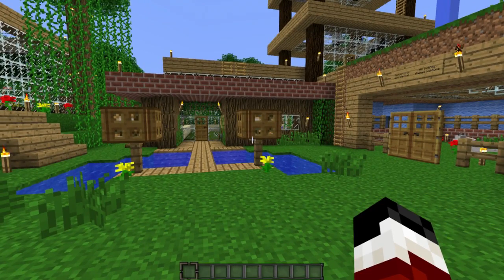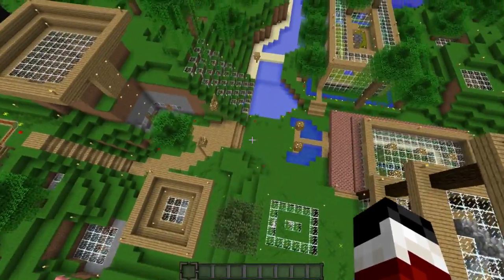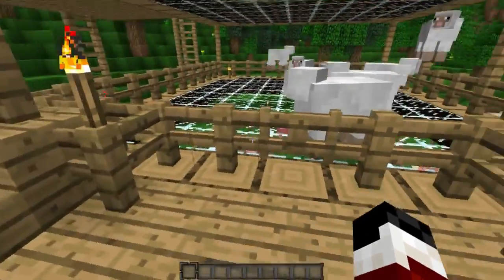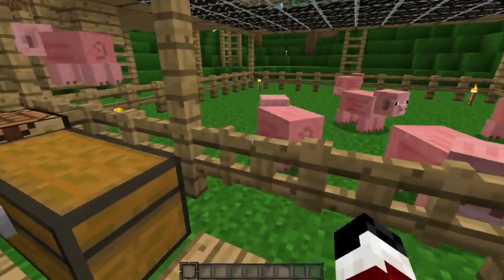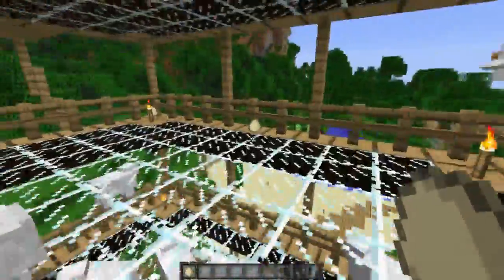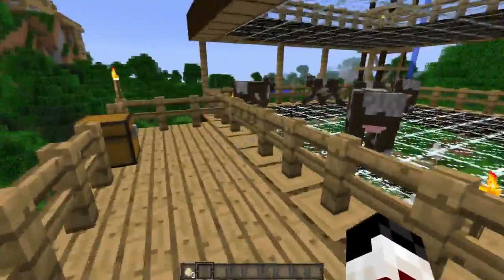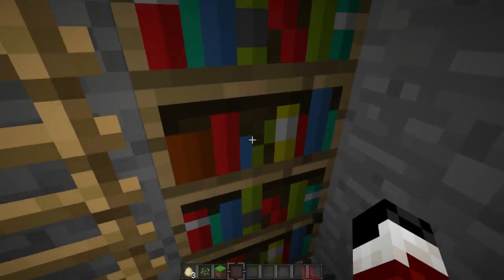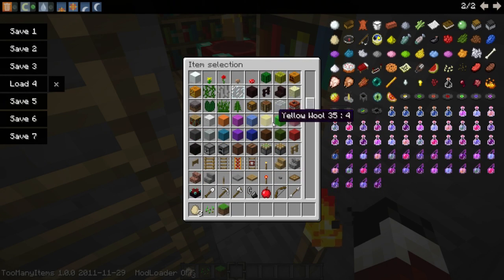Minecraft: Mob Farm! (Peaceful Map Update)